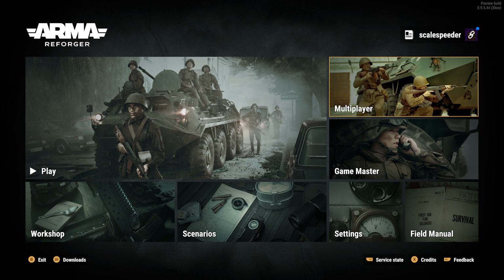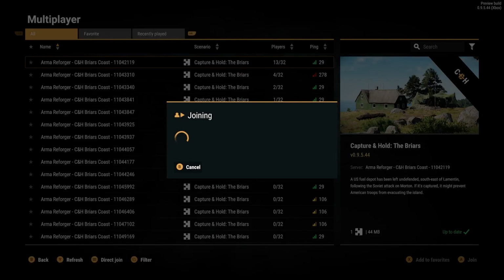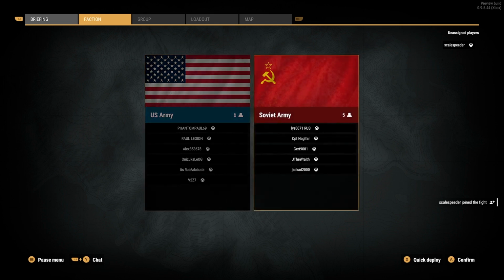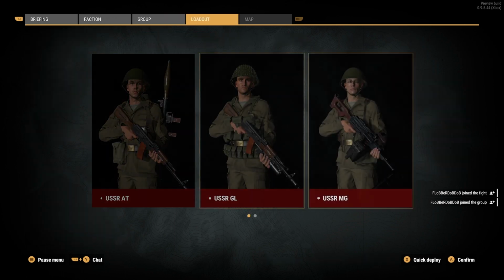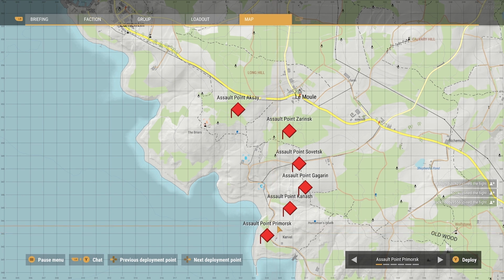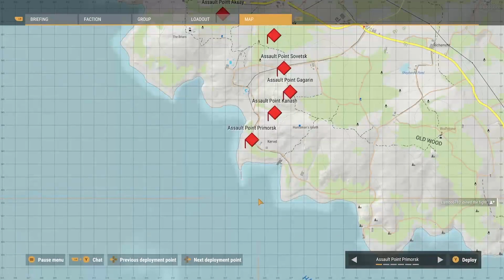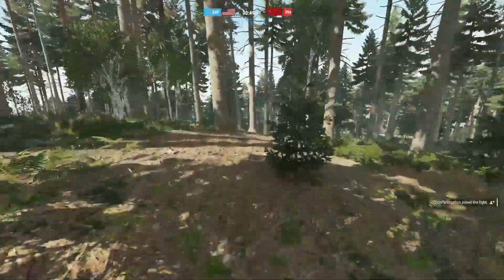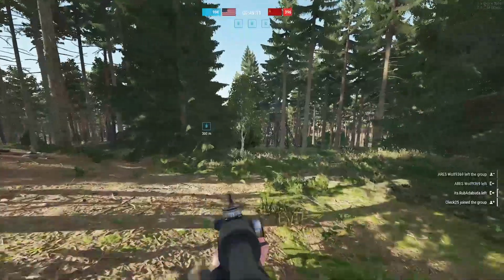Arma Reforger Xbox Console Beginners Guide: How To Play Capture & Hold (Domination)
Always remember that Arma Reforger is a Beta, Early Access Game Preview Release - there will be so much more coming to this game, but for now Capture & Hold is the only short format game available.
C & H is simple COD or Battlefield Domination mode, but on a much bigger map.
Thanks, Rob.